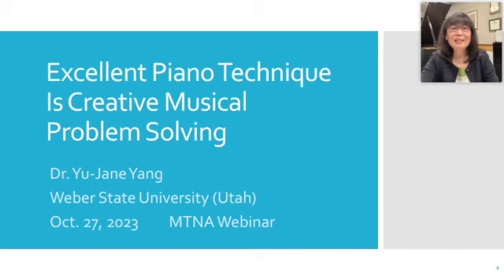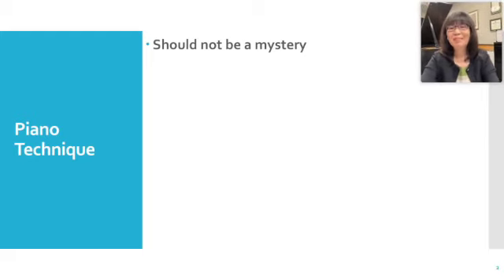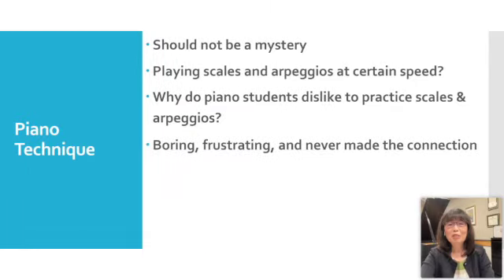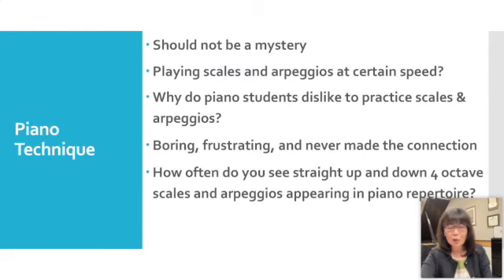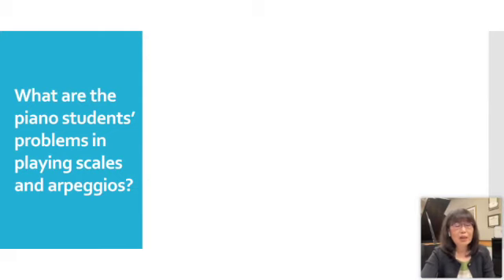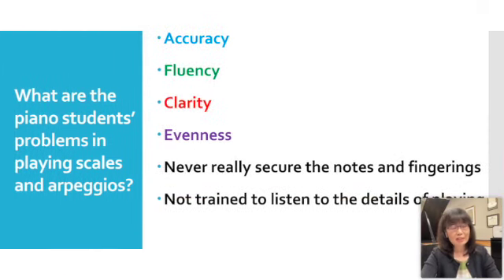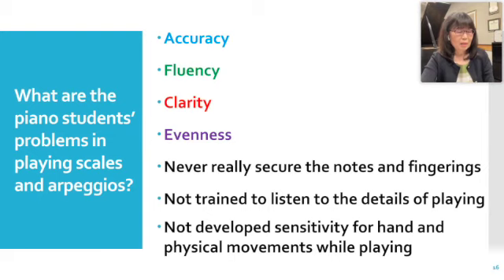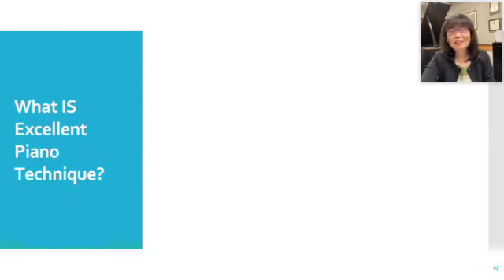Excellent Piano Technique Is Intelligent, Creative Musical Problem Solving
Piano technique should not be a mystery to piano teachers or their piano students. Having students play their scales and arpeggios at lightning speed alone is insufficient. Excellent piano technique is the result of training the students’ critical listening ears and analytical skills to engage them in intelligent, systematic, and creative musical problem solving.

Piano techniques from the basic foundation for beginning-level students to advanced piano technique needed for college-level piano majors will be discussed at this webinar. Actual examples of a young beginning student developing basic piano technique at the early stage and a few examples of college piano students refining advanced piano technique while polishing their repertoire pieces will be shared with the audience. Chopin Nocturne Op. 27 No. 2, Ravel’s Jeux d’eau, Liszt Transcendental Etude No. 4 “Mazeppa,” and Liszt Paganini Etude No. 3 “La Campanella” will be used for the illustration of helping piano students develop critical listening skills and physical sensitivity to enhance their piano technique.